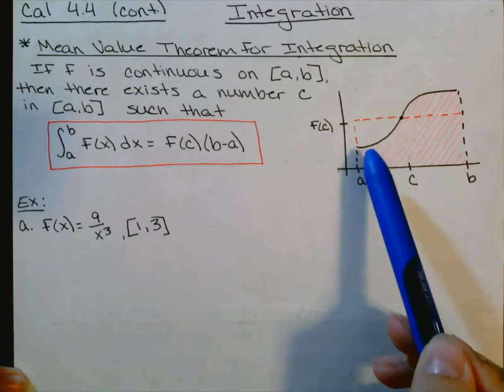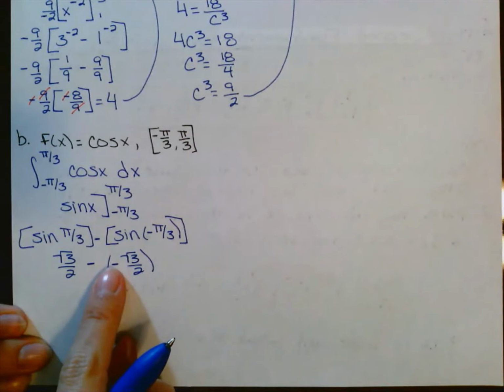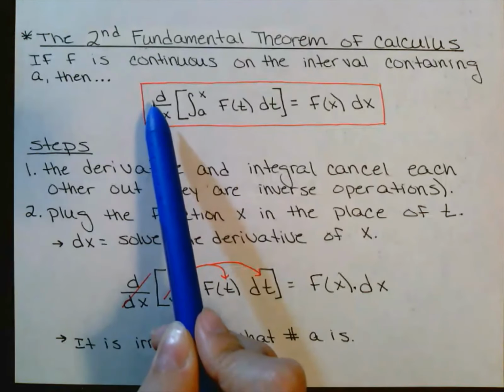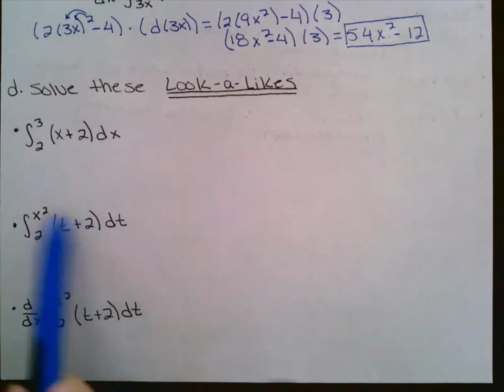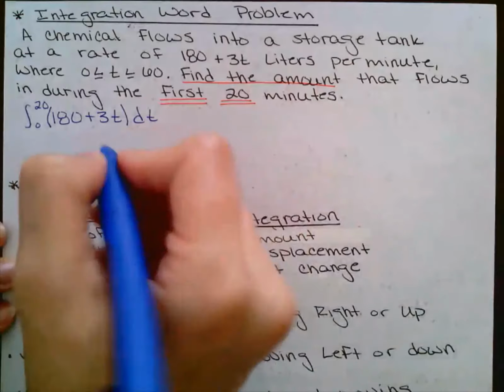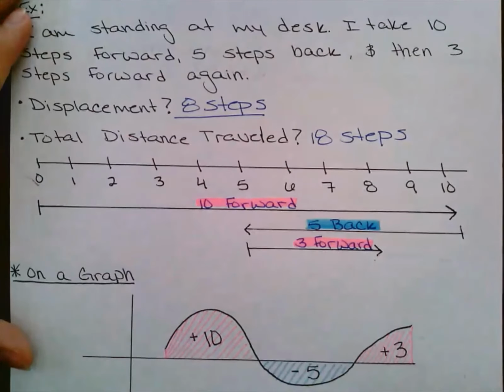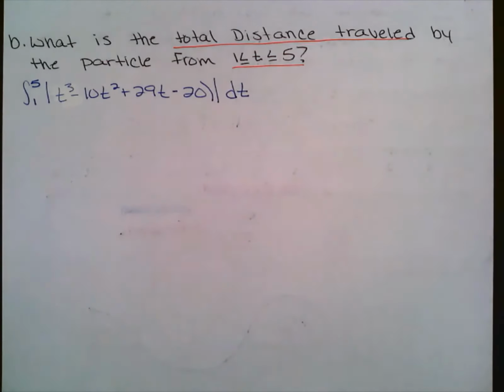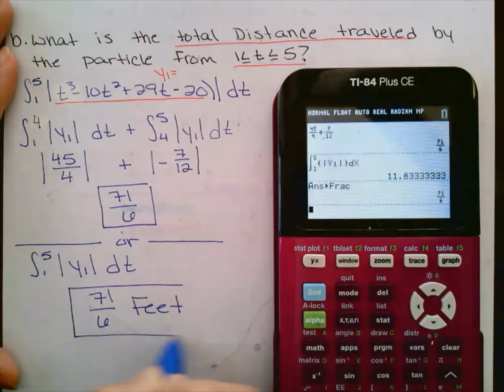Cal 4.4 (cont.) Integration